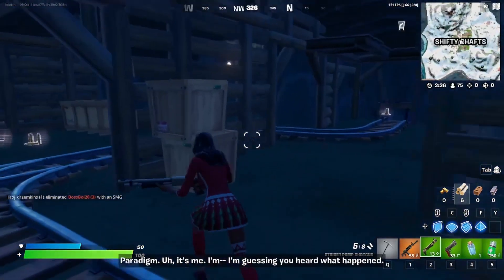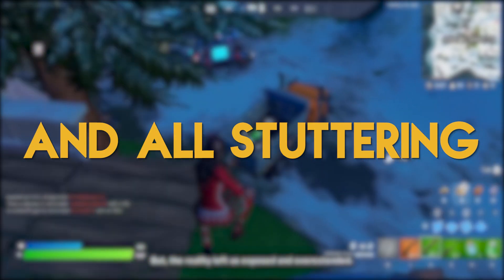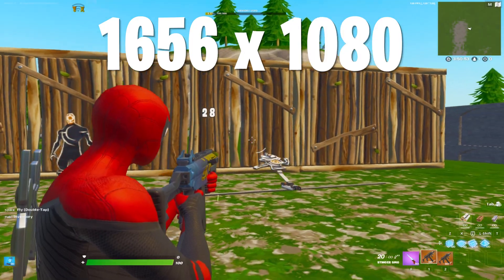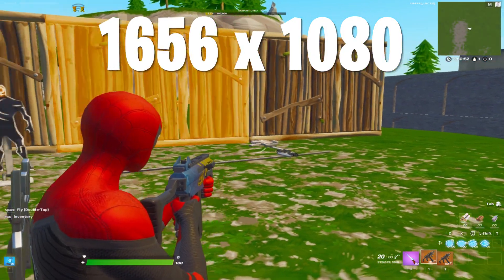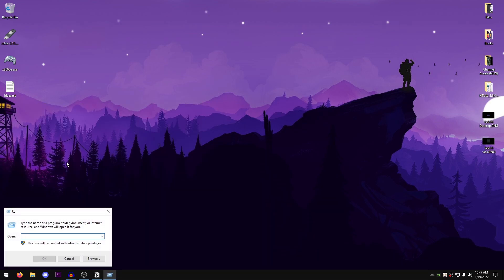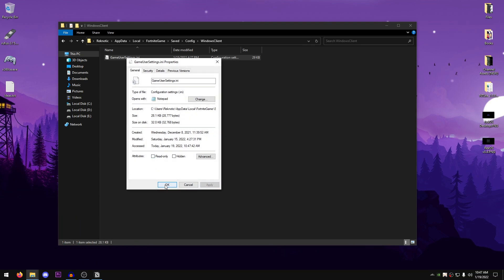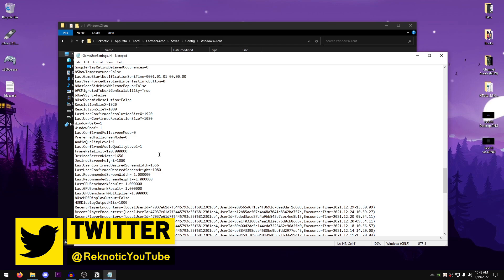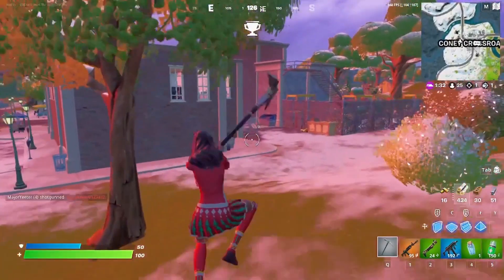This is THE BEST STRETCHED RESOLUTION in Fortnite! - Boost FPS & Fix Stutter (Chapter 3)!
In this video, I will show you The Best Stretched Resolution in Fortnite Chapter 3 season 1 to help you fix fps drops, get more fps and fix lag in Fortnite chapter 3 season 1. With the drop of new fortnite chapter 3 season 1 update, tilted towers came back to fortnite and it will surely be a hot drop spot. However, due to tilted towers a lot of people are experiencing fps drops and stuttering in fortnite. So this guide will help you fix stutters, boost fps in fortnite & reduce input delay in fortnite chapter 3 by showing you the perfect fortnite stretch resolution & optimise your windows for gaming and performance. These tweaks will help you completely fix fps drops in fortnite chapter 3. I hope that this video can help you guys fix that and play the game smoothly on your pc by optimizing your windows and tweaking.

► Title: 🔧 The Best Stretched Resolution in Fortnite Chapter 3 - Fix FPS Drops & Boost FPS!

⌛ Time Stamps
00:00 Intro
00:37 Ultimate Chapter 3 FPS Boost Pack!
10:18 Optimize Windows Settings!
14:02 Best Fortnite Settings for Chapter 3!
17:50 More Optimizations!